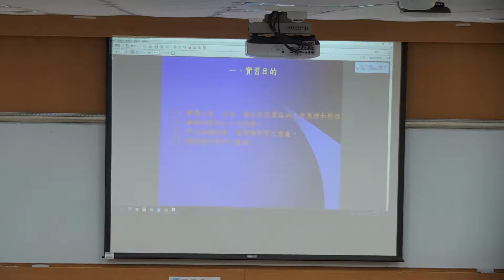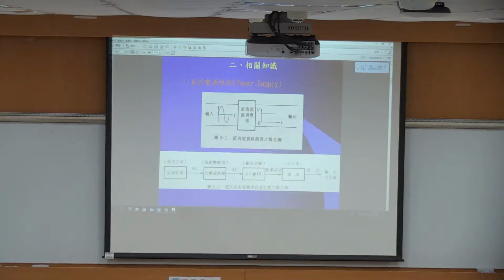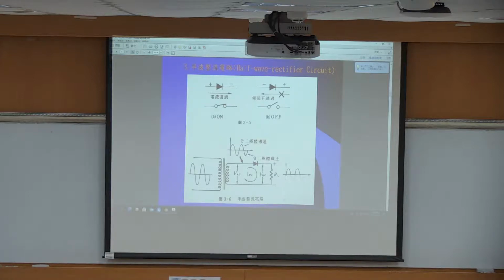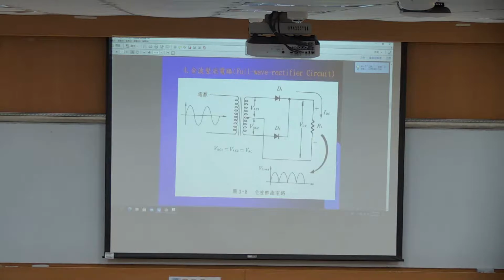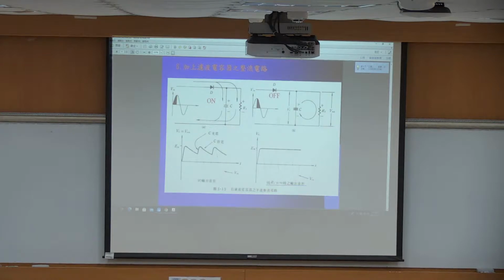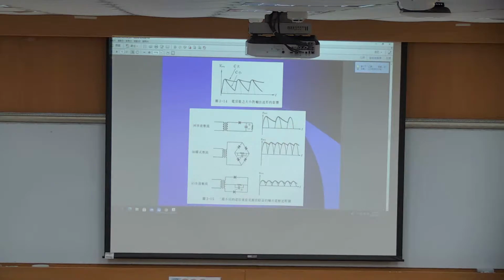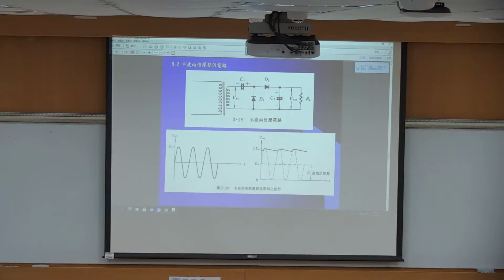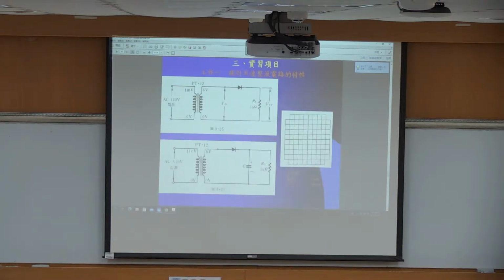電工實驗(1) 2022/10/12 上課錄影